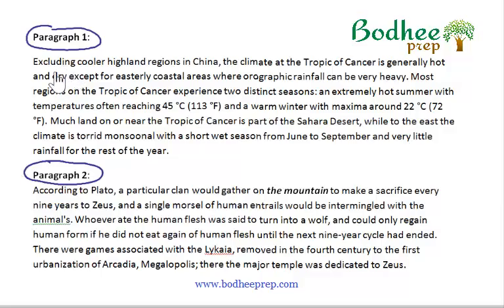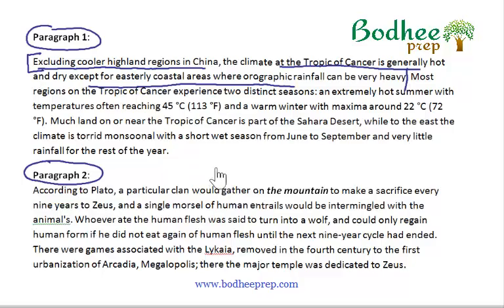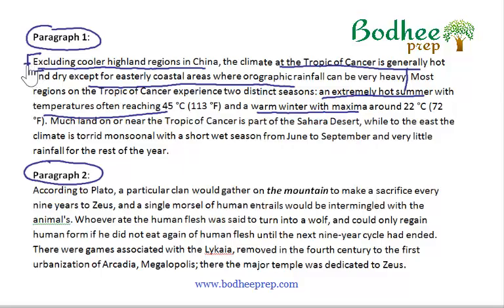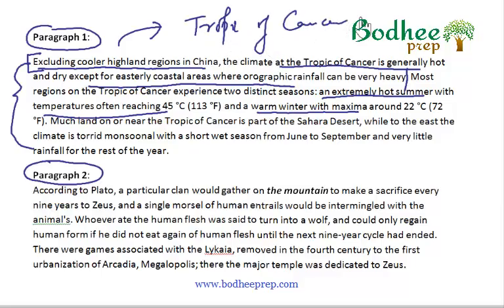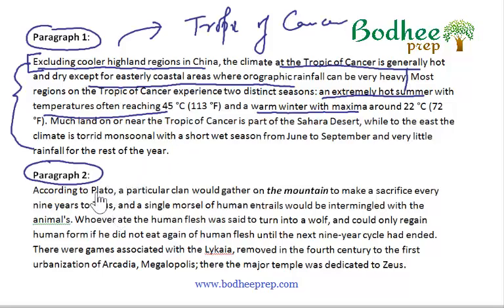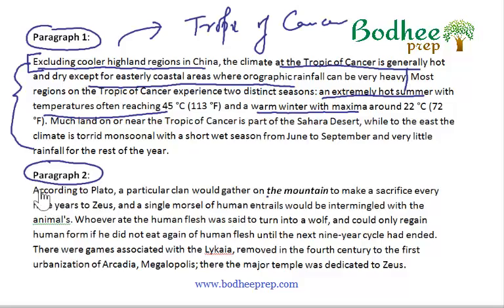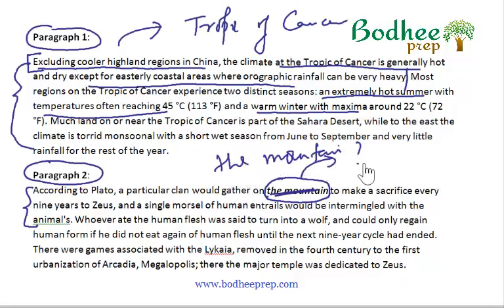Parajumbles Theory Part II: Examples of Coherent Paragraph